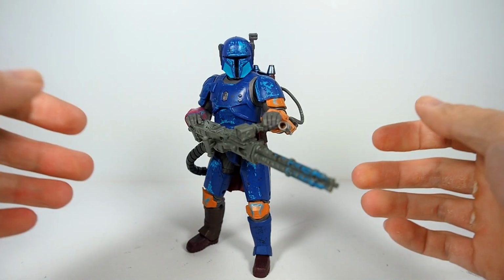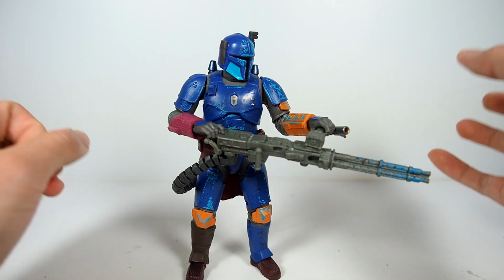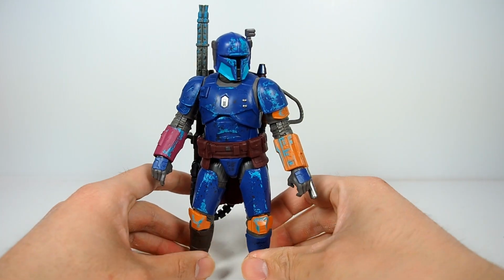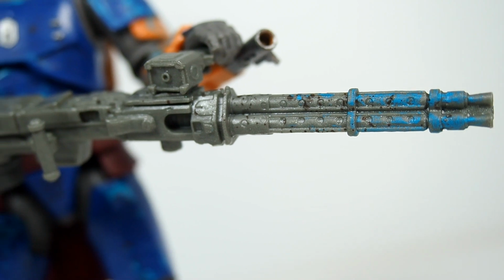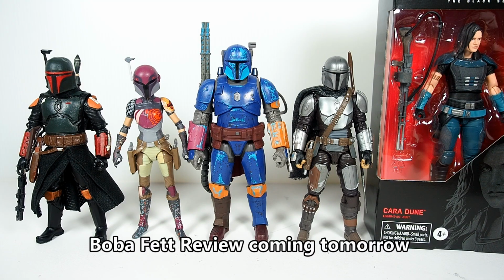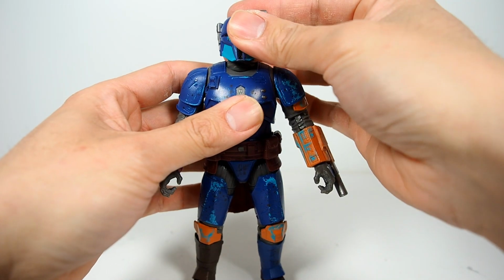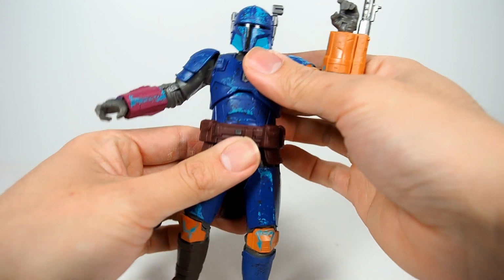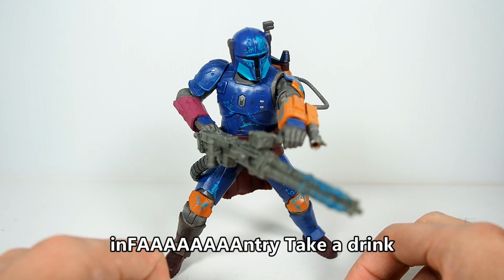Star Wars Black Series Mandalorian HEAVY INFANTRY Figure Review